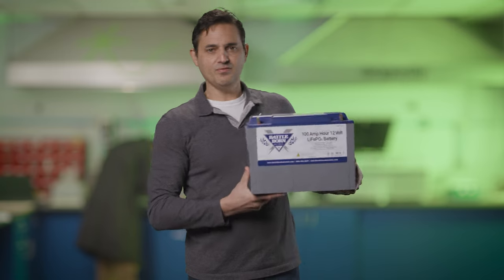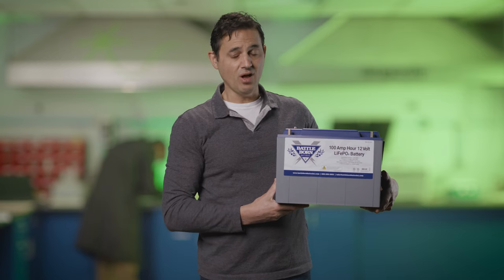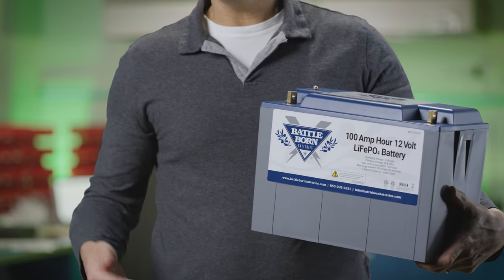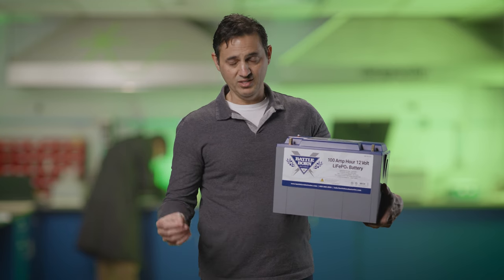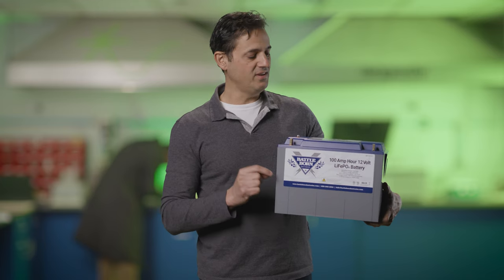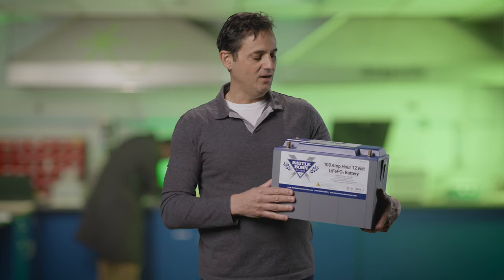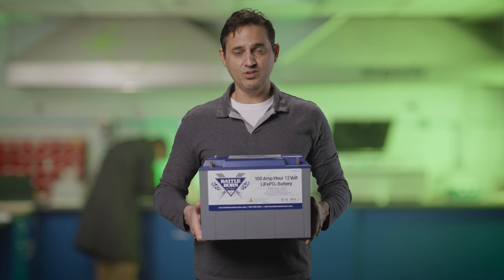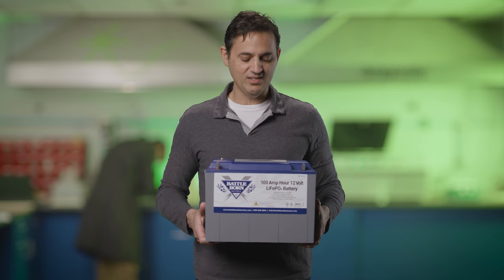Understanding Battery Listing Standards That Ensure Safety for Lithium-Ion Battery Users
We explore the topic of lithium battery safety, including the important lithium battery safety requirements and standards in place to ensure their safe use. Lithium batteries have become popular for power in many applications due to their high energy density and low maintenance requirement. Educating yourself on the safety requirements and testing for lithium-ion batteries is important for any application. Learn about the safety requirements behind lithium-ion batteries on the Battle Born Blog